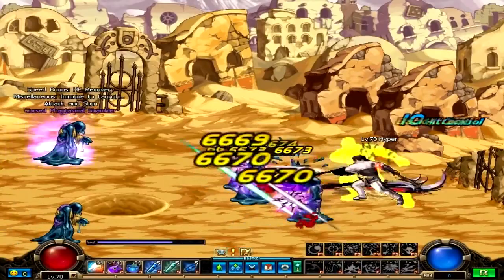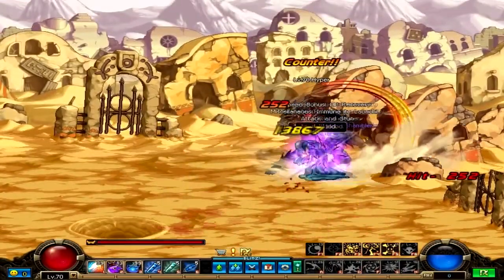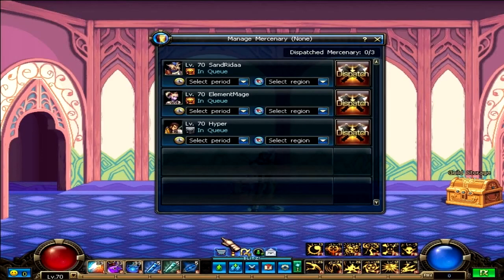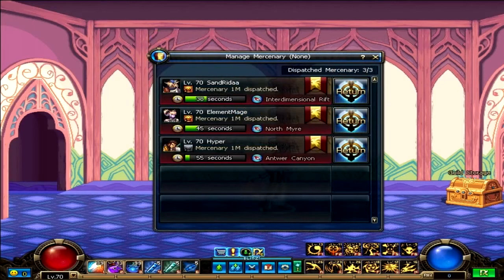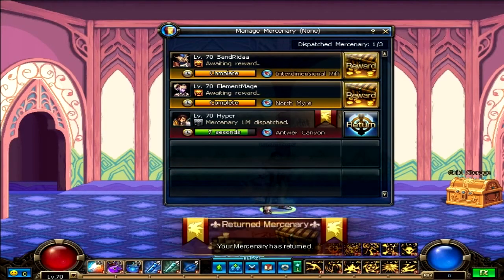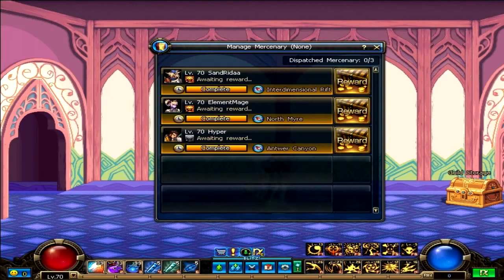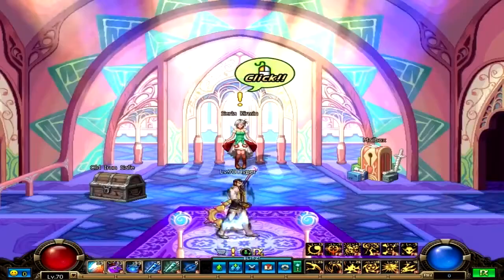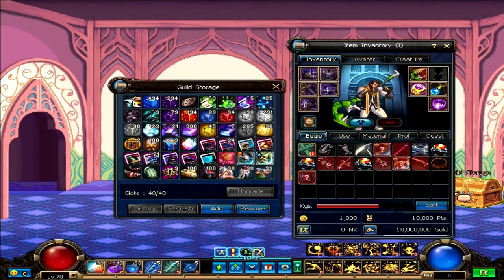Dungeon Fighter Online Mercenary Dispatch System, Guild Hideout & Storage PC 2